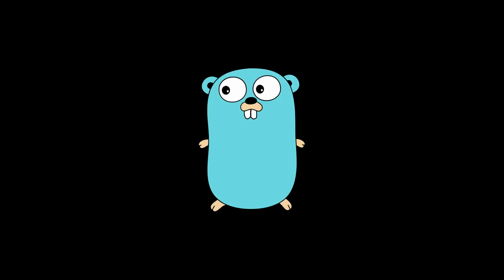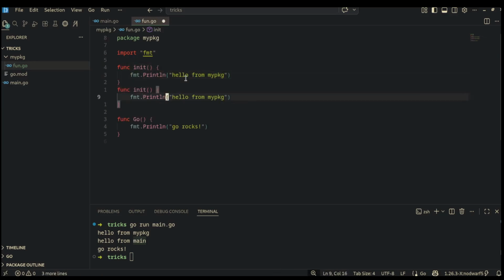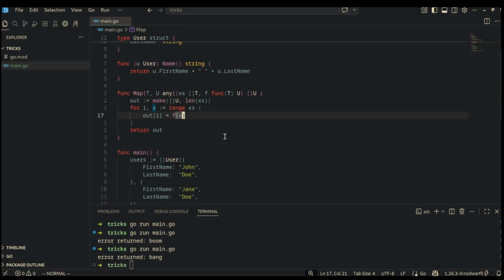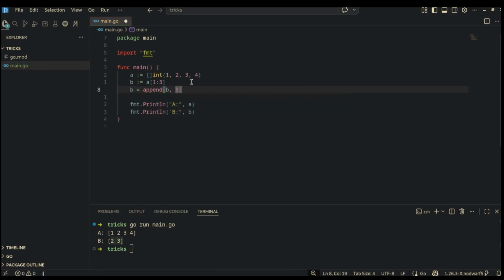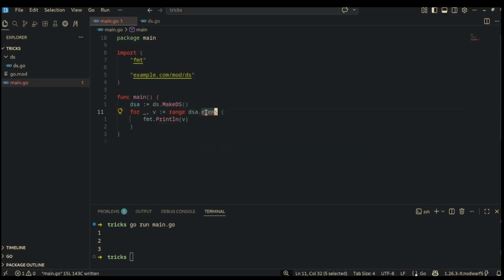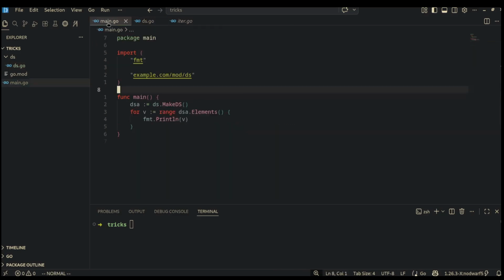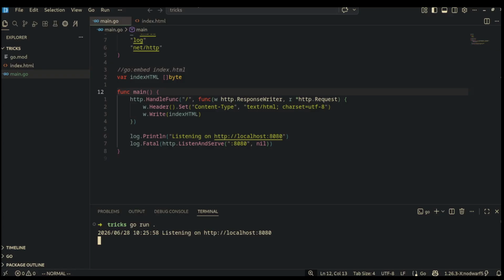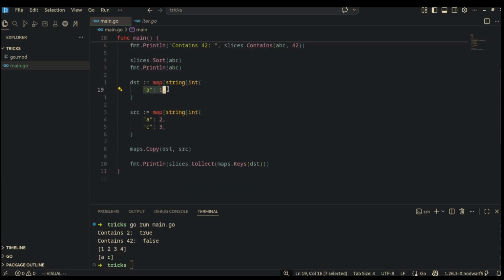You Should Know These Golang Tricks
Here are 10 tips & tricks in Golang that you perhaps didn't know about.
Hopefully they will make writing Go even more fun!

00:00 - Intro
00:12 - new()
01:24 - init() in packages
02:36 - Type switching
03:22 - defer of named return values
04:18 - Method expressions
05:49 - Capacity in slice range
07:29 - Range over iterators
10:30 - Conditional compilation
11:35 - go:embed
12:46 - slices and maps std package
14:20 - Outro

Icons by Flatpik